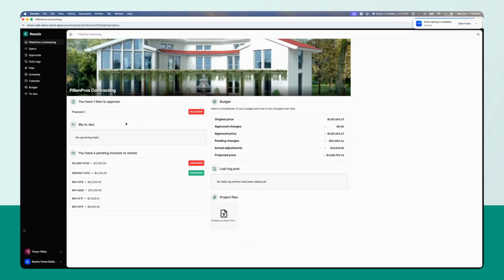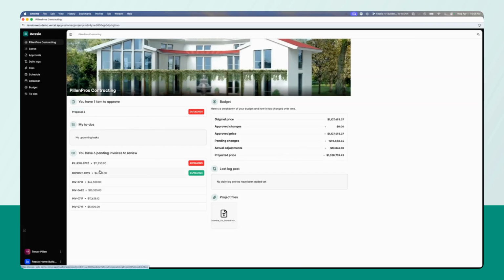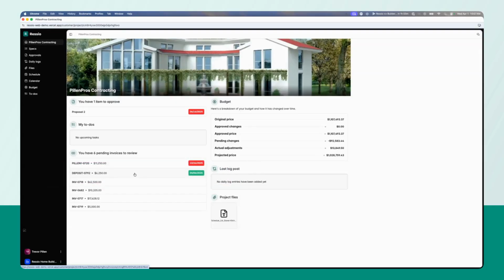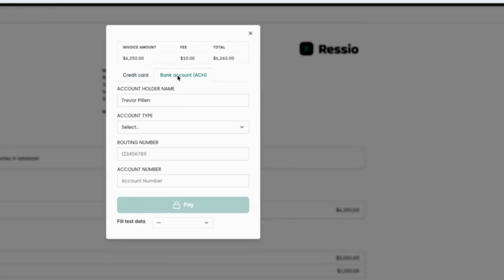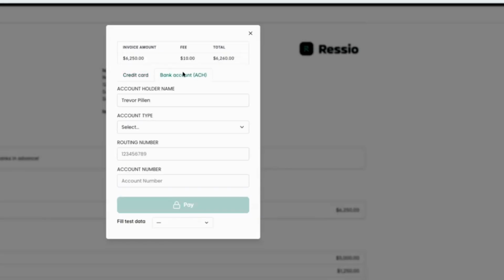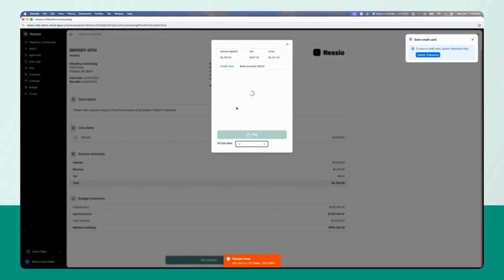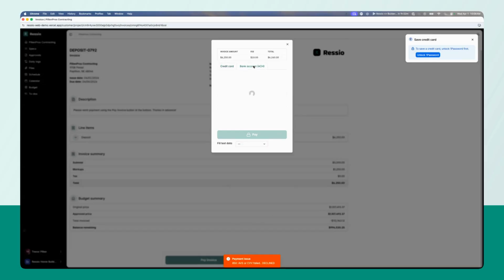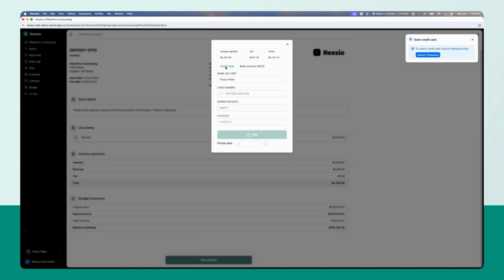Paying Invoices via Ressio Homeowner Portal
In this quick walkthrough, we’ll show you how to pay an invoice you receive from your contractor directly through @RessioSoftware .

We’ll cover:
• How to access your invoice from the email notification
• Where to find outstanding invoices in your portal
• How to review invoice details before paying
• Paying with a credit card vs. ACH (bank transfer)
• Understanding payment fees and total cost
• What to expect after submitting your payment

Ressio makes it easy to securely pay invoices online, whether you prefer using a credit card or bank account. You’ll also be notified once your payment is processed so you always stay up to date.